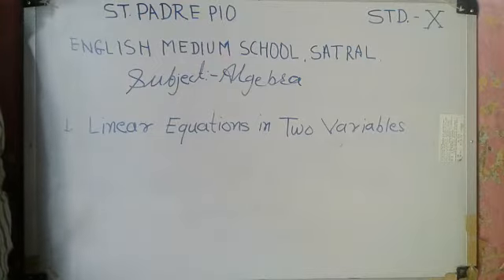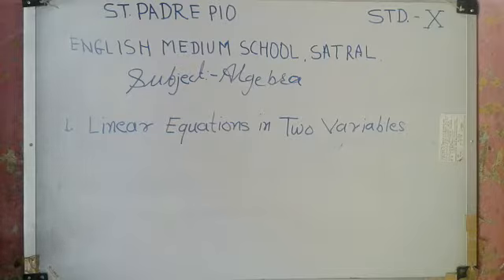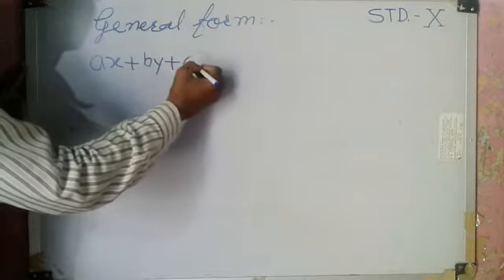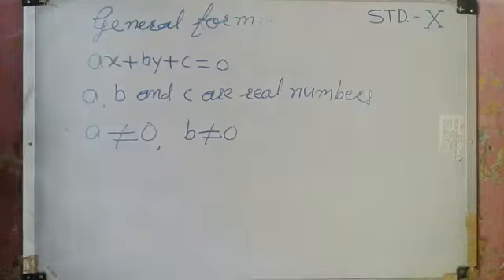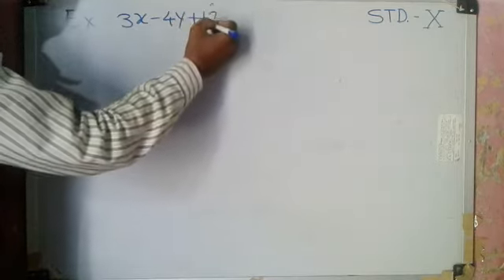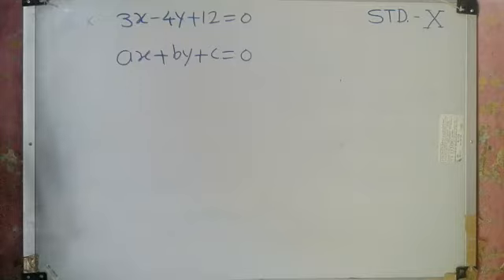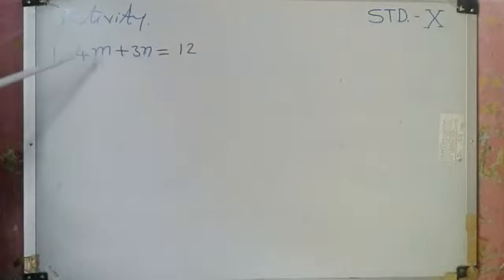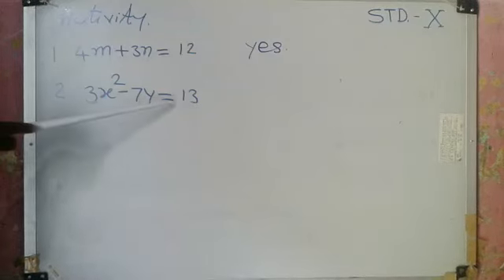Std. 10 algebra chapter 1 linear equations in two variables ,